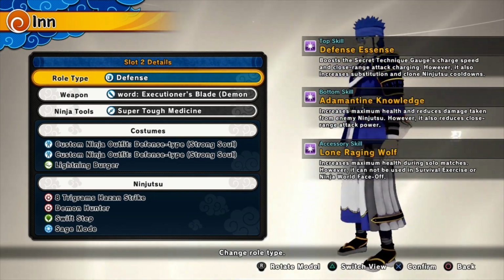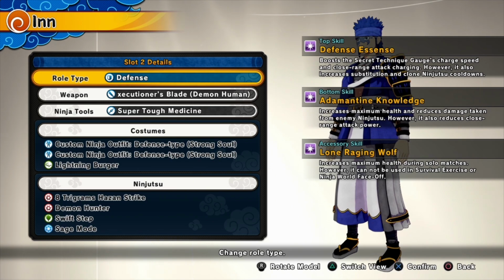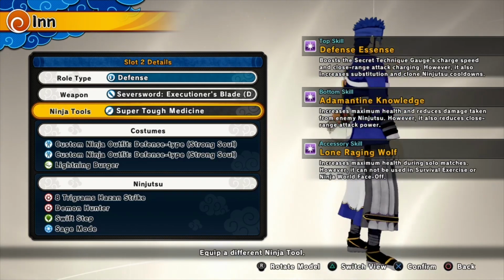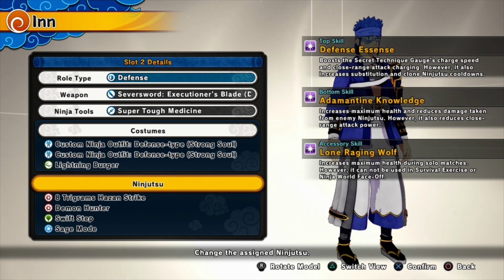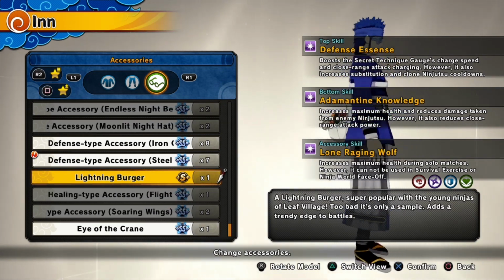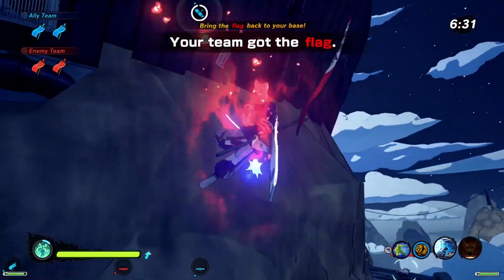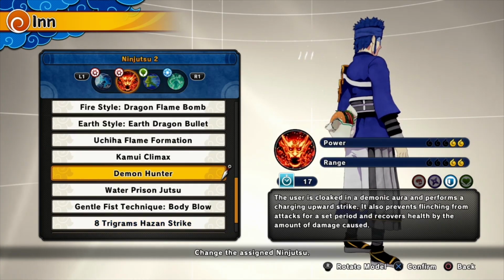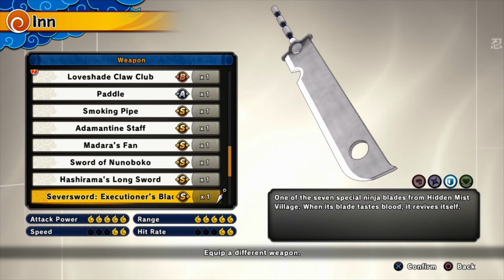Best Solo Defense Build for Flag & Combat | Naruto to Boruto Shinobi Striker